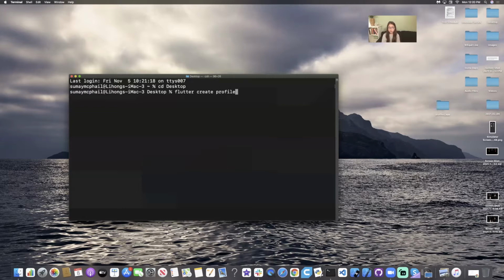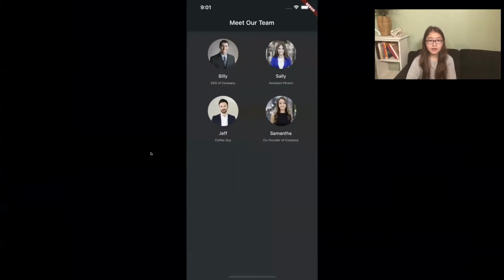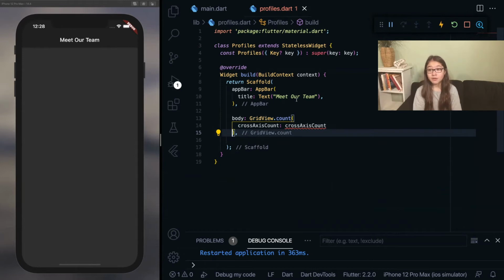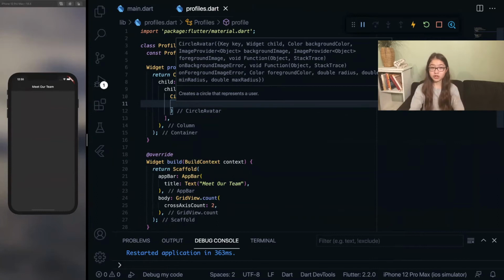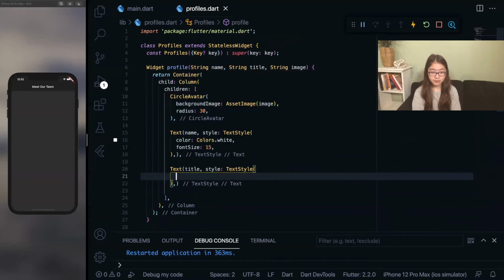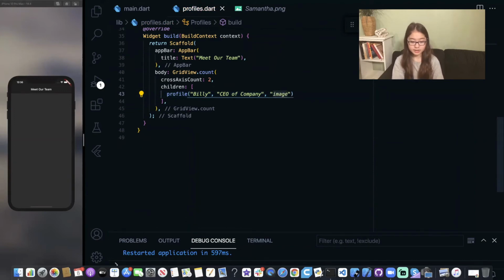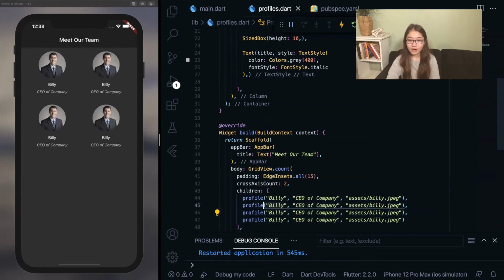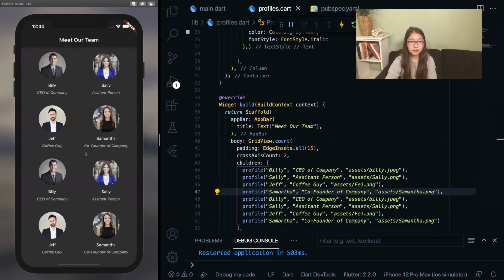How To Make A Profiles App in Flutter: Project Based Learning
In this video Sumay shows how to create a Profiles Page App in Flutter! WEquil.School provides Flutter Classes every Monday through Thursday at 9:00 AM EST that you can join be signing up